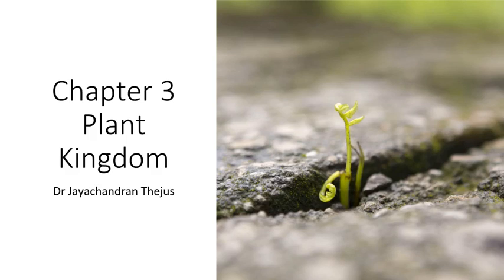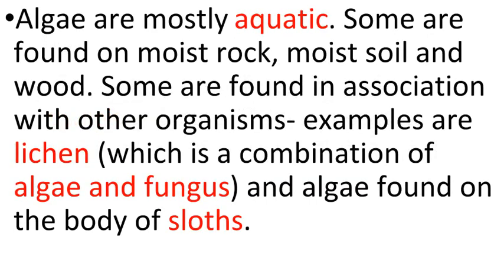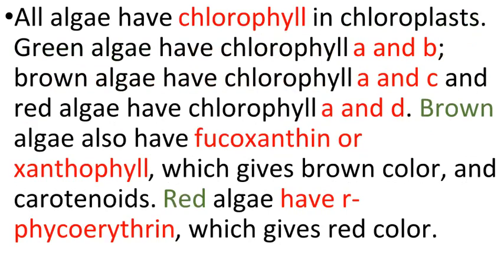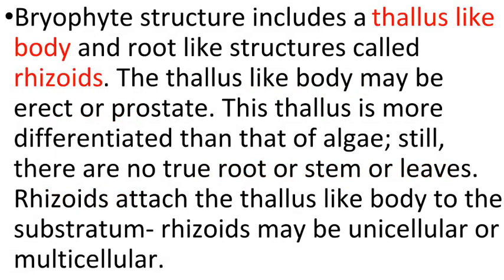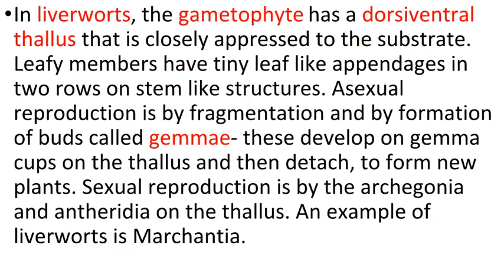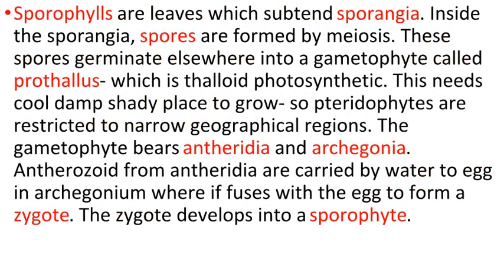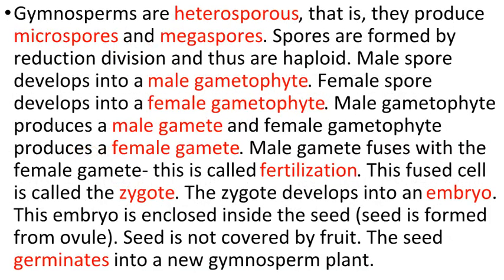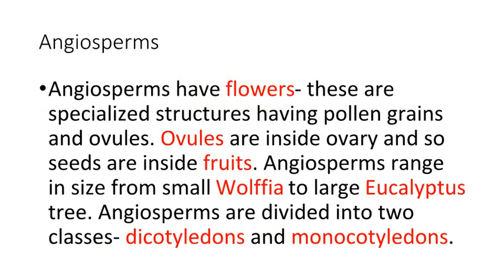Chapter 3 Plant kingdom NCERT Biology 11th Standard